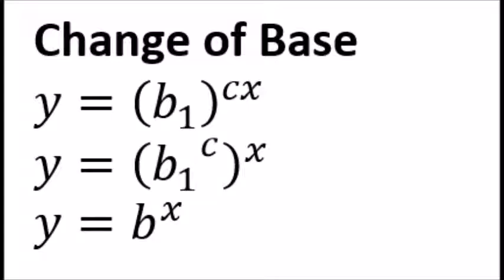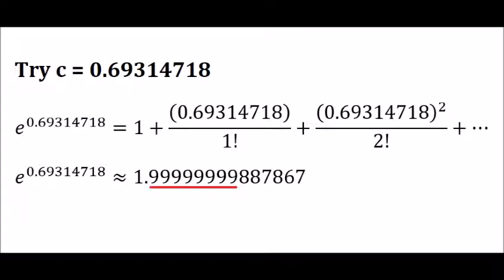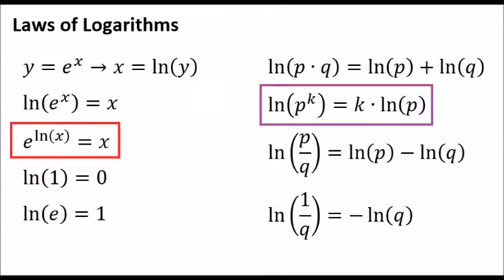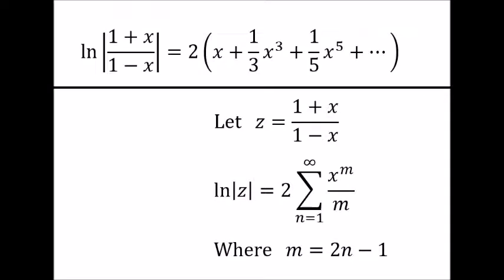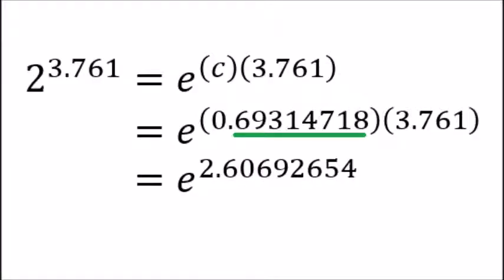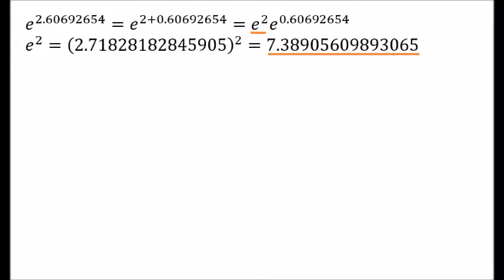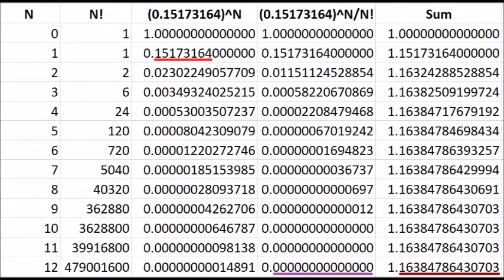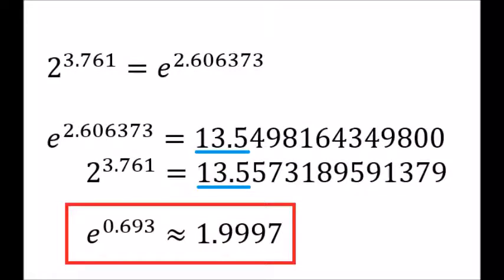Non-Integer Exponents Revisited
Non-Integer Exponents Revisited: Now that we have introduced logarithms, we are going to use them to compute non-integer exponents. In the example here, we rounded the input to 8 digits. This resulted in an output with 8 digits of accuracy.